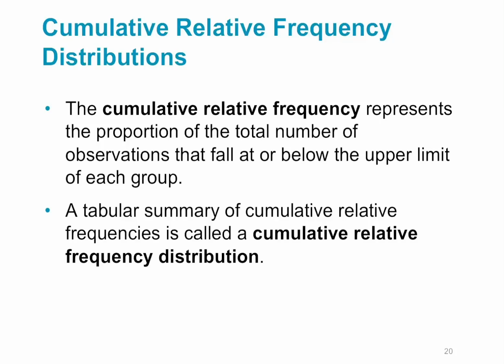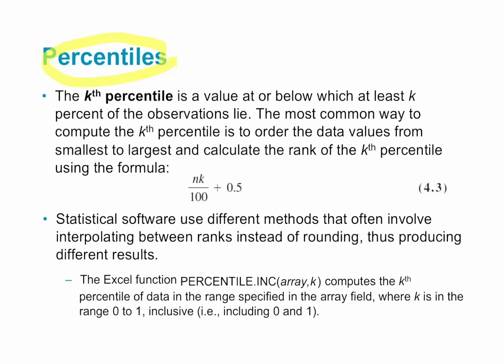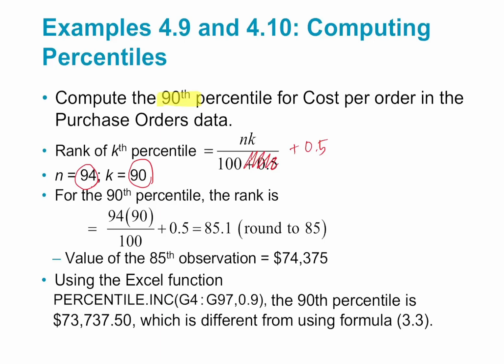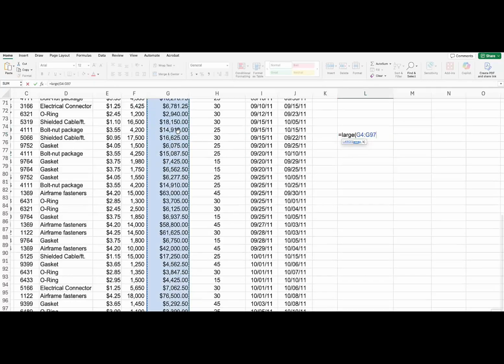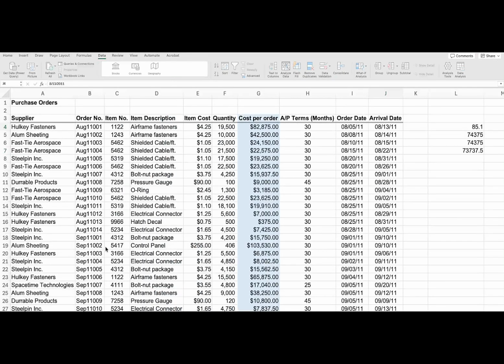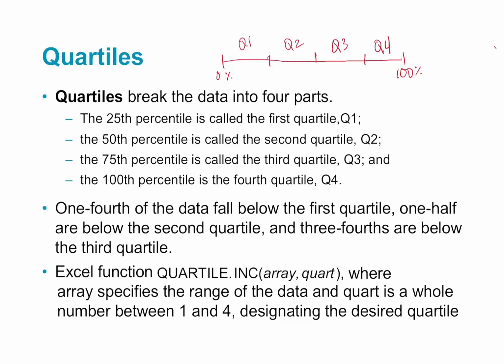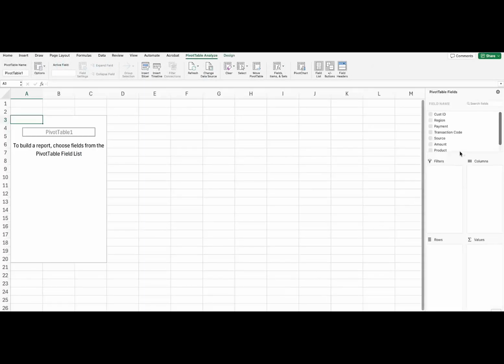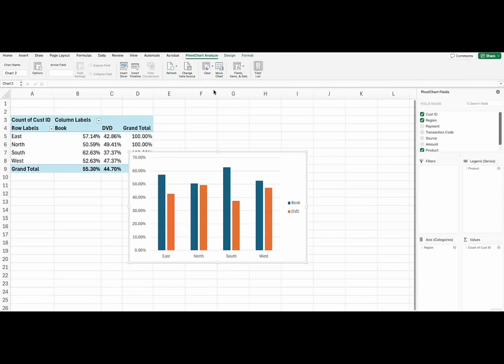Chp 4-2 Frequency, Percentiles, and Cross-Tabs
Cumulative Frequency Distributions, Percentiles and Quartiles, and Cross-tabulations